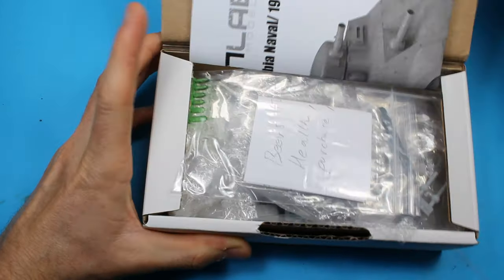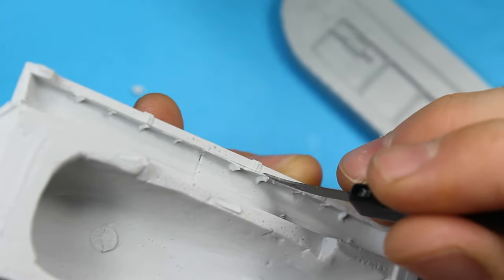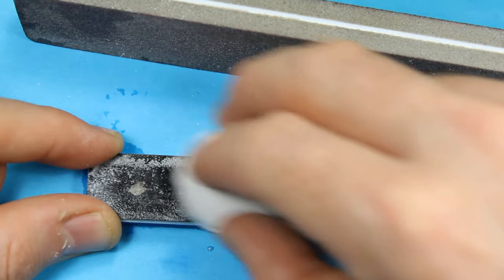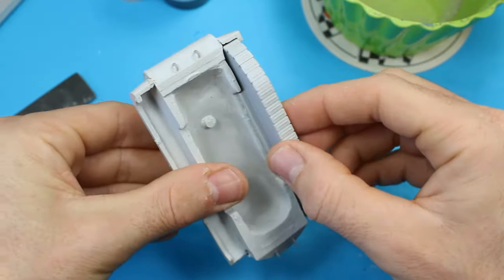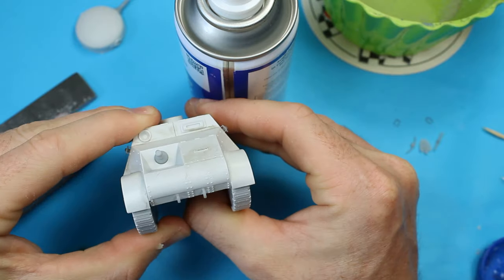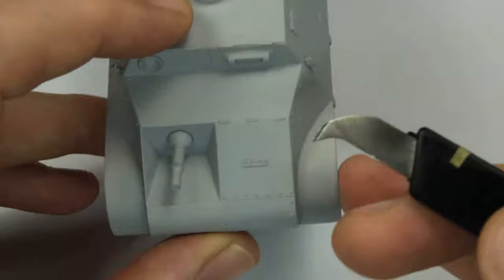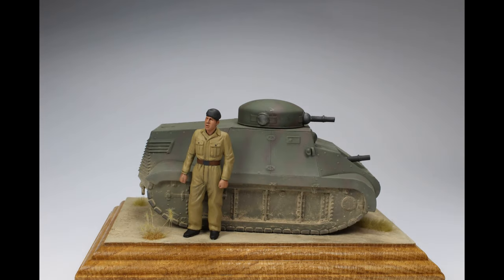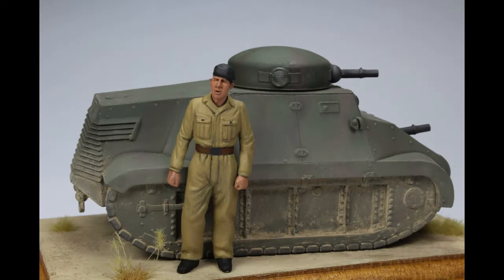3D Resin Model Tank from Spain! Resin Lab Models Trubia Naval Tank 1/35 scale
3D Resin Model Tank from Spain! Resin Lab Models Trubia Naval Tank 1/35 scale